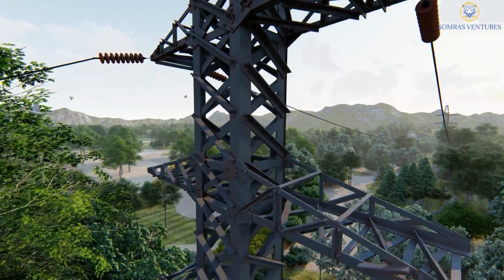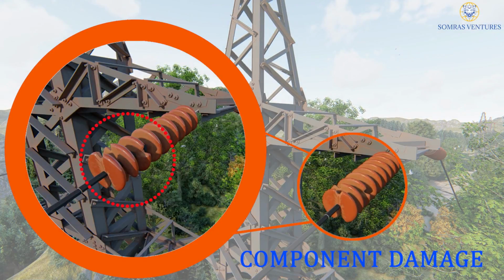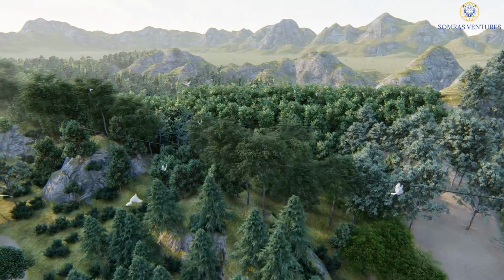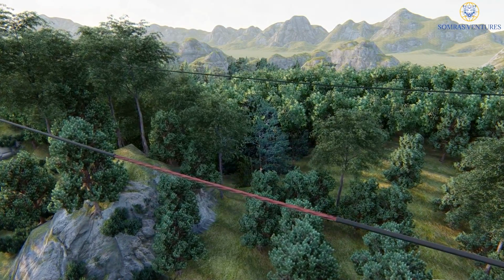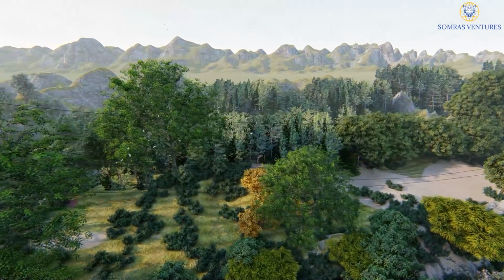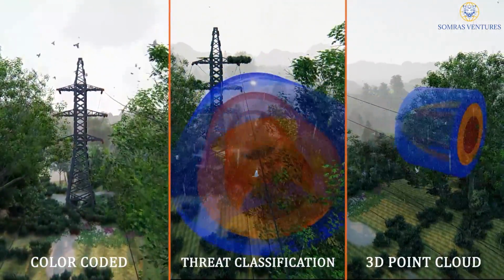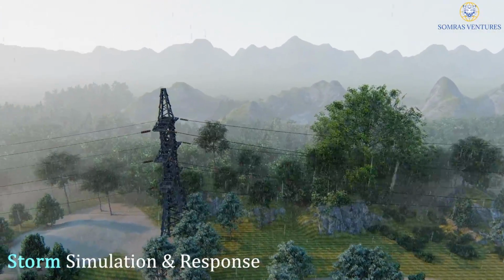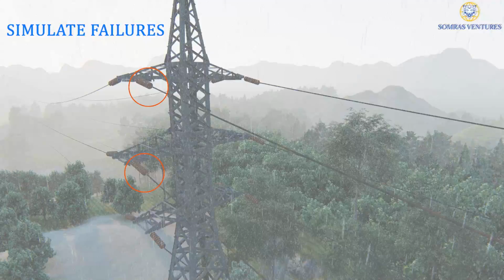INDRAxPowerUtilities(C)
INDRA- Intelligent Neural Analytics & Drone Reconnaissance.

INDRA's Powerful AI and Drone Management Platform is the right choice for your Enterprise